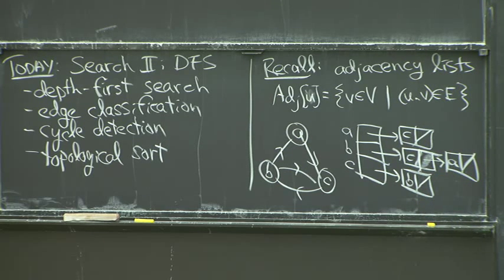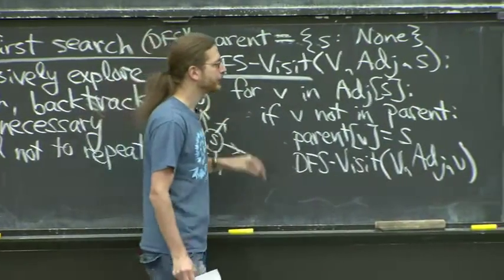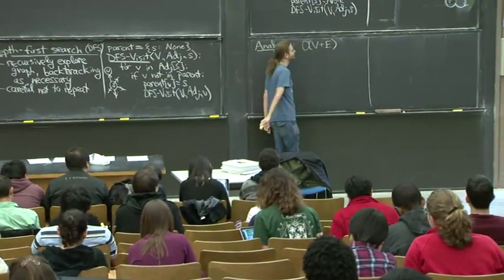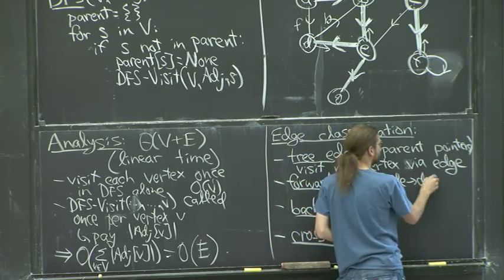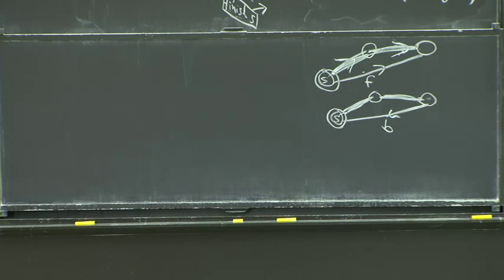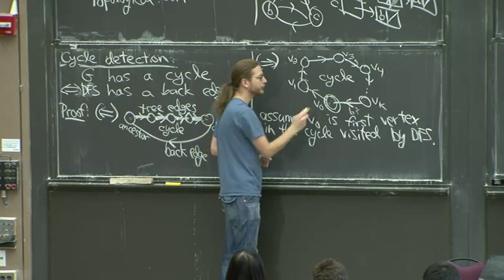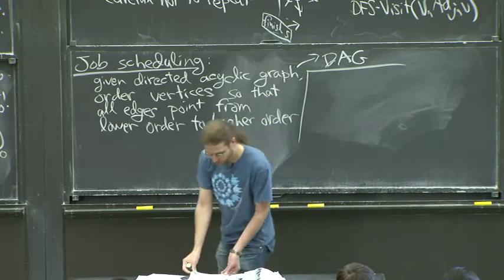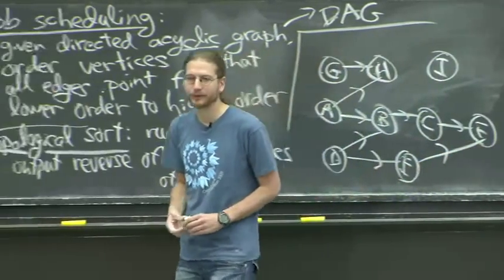MIT 6.006 Fall 2011 Lecture 14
Graphs: depth-first search (DFS), edge classification in DFS, using DFS for cycle detection; topological sort using DFS